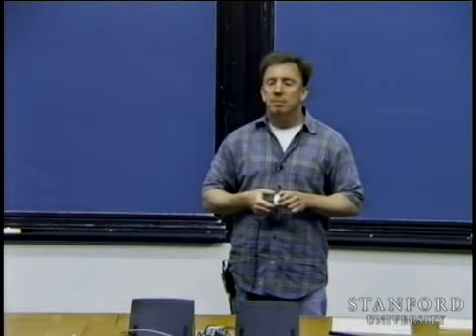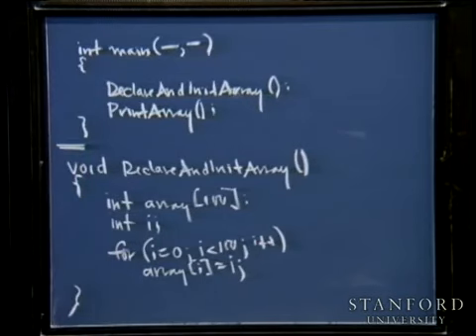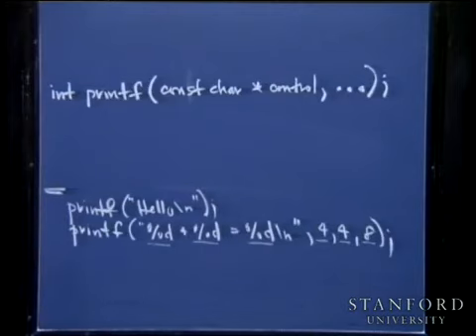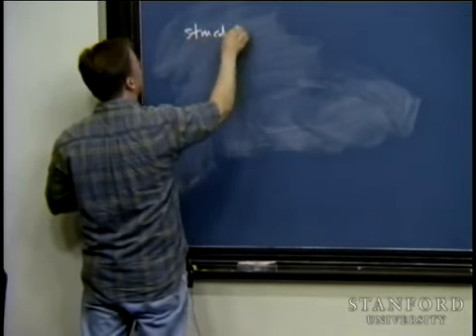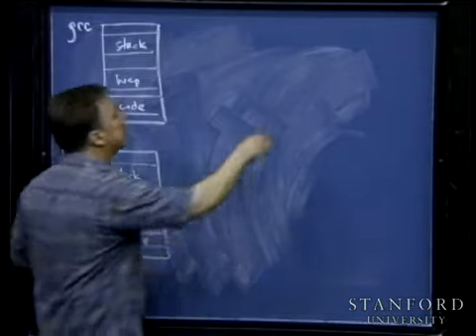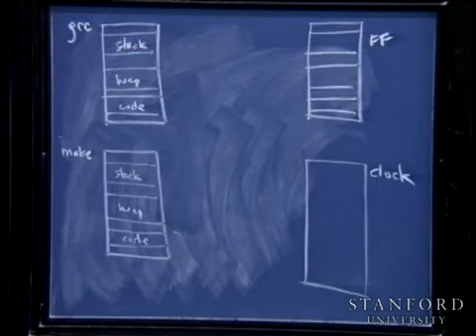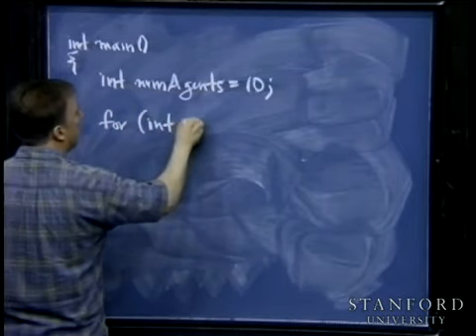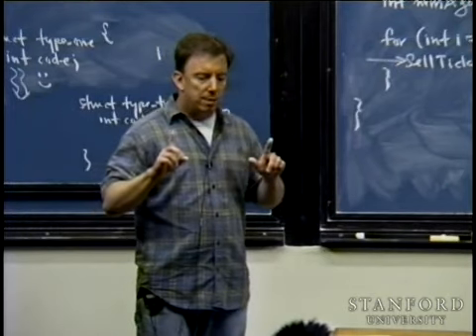Lecture 6 Programming Paradigms